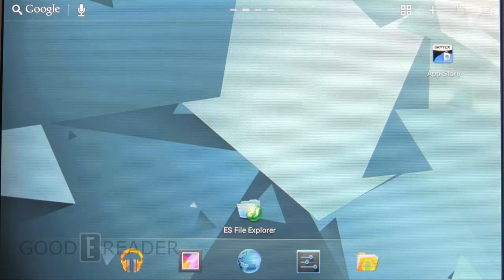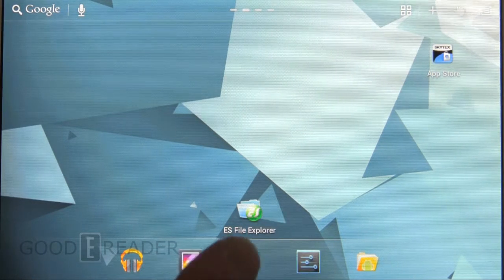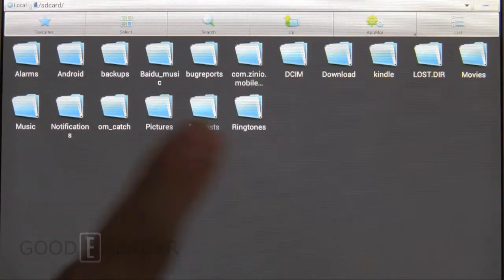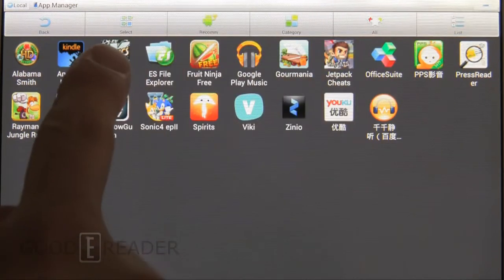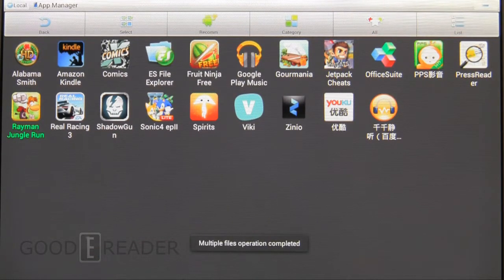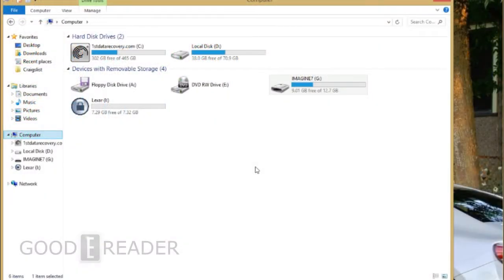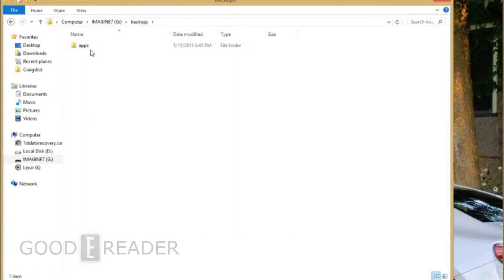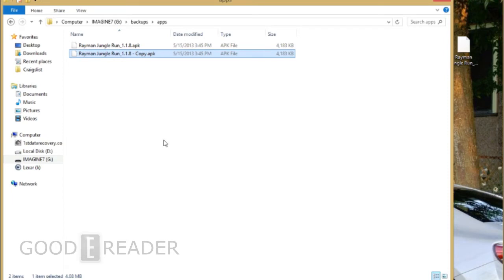How to Backup an APK File from Google Play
Many people always ask us, how do you get an APK file from a game or app you have on your smartphone or tablet. This tutorial teaches you how to use ES FILE explorer and backup your apps.